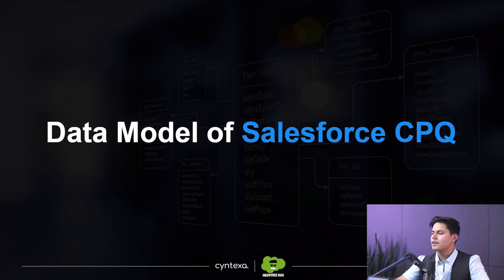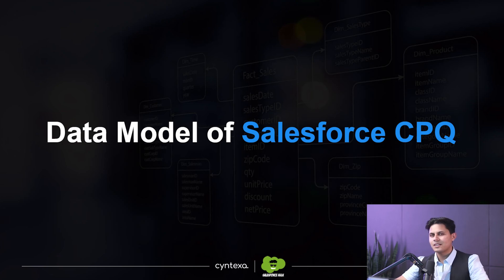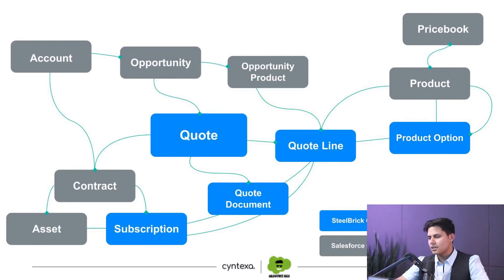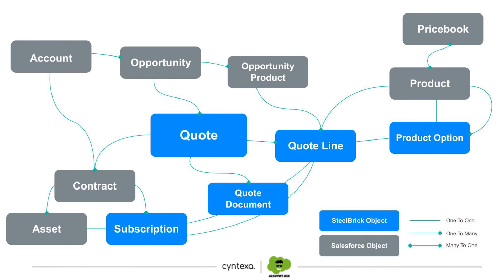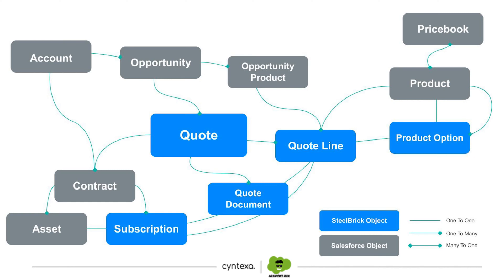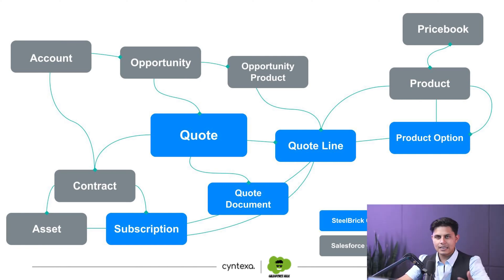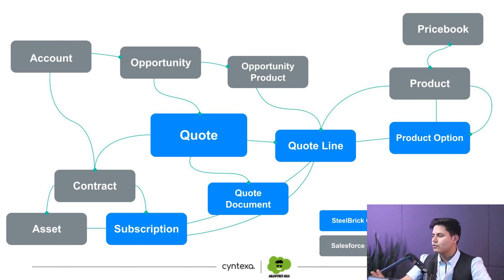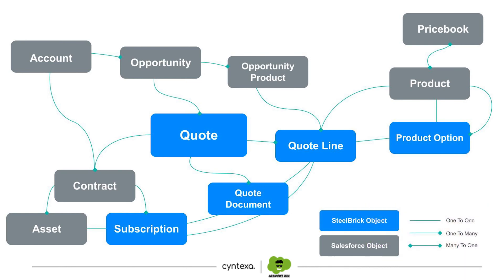Salesforce CPQ Data Model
Salesforce CPQ (Configure, Price, Quote) is a powerful tool that extends the capabilities of the Salesforce platform to facilitate the complex process of configuring products, pricing them accurately, and generating quotes for customers. The data model of Salesforce CPQ is designed to manage the various aspects of product configuration, pricing, quoting, and the entire Quote-to-Cash process. Watch this extract from our latest webinar to get a simplified overview of the key objects and relationships in the Salesforce CPQ data model.

In this extract from our latest webinar, we will explore data model of Salesforce CPQ. Don’t miss out on this opportunity to gain invaluable insights, expert advice, and real-world use cases that will help you understand Salesforce CPQ.

Cyntexa is a top Salesforce Development and consulting company in the USA, UK, UAE, Singapore, Australia, and India focusing on high-quality and scalable solutions for the most complex business problems out there.

We are a passionate team of 300+ certified Salesforce Developers, Consultants, Architects, Administrators, and MVPs who are helping businesses across the globe to reach greater heights with our innovative solutions.